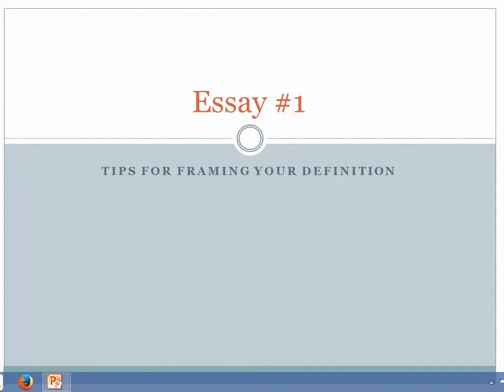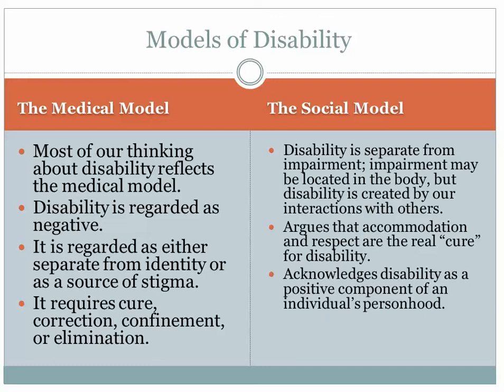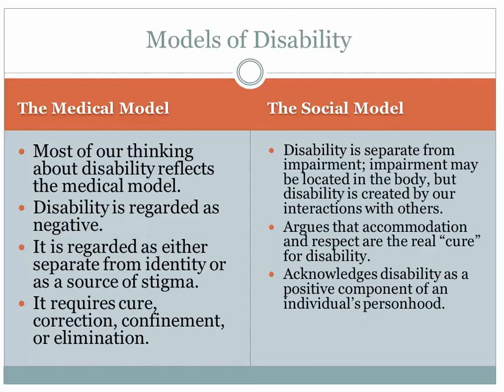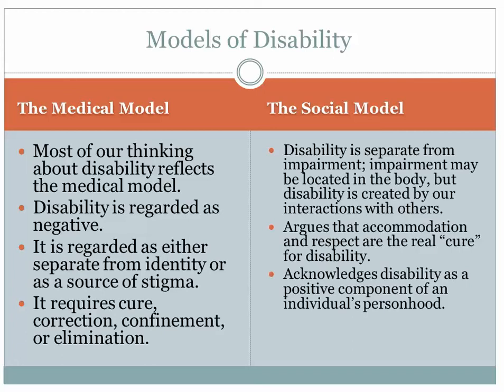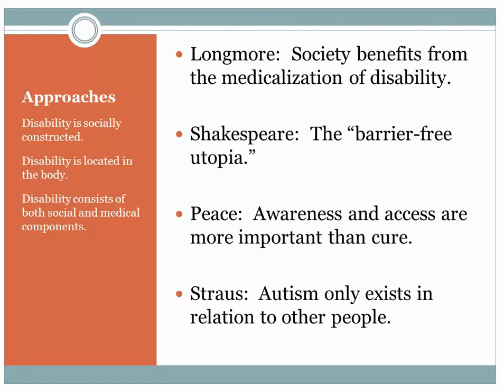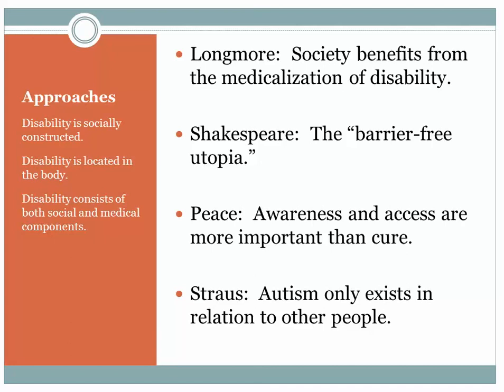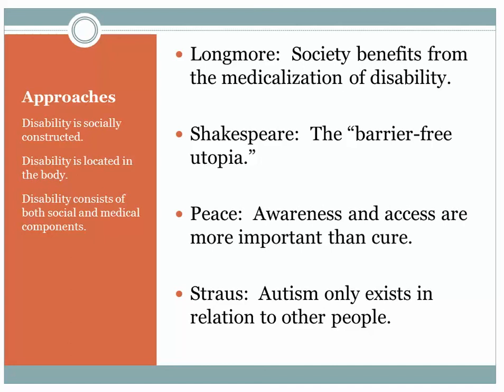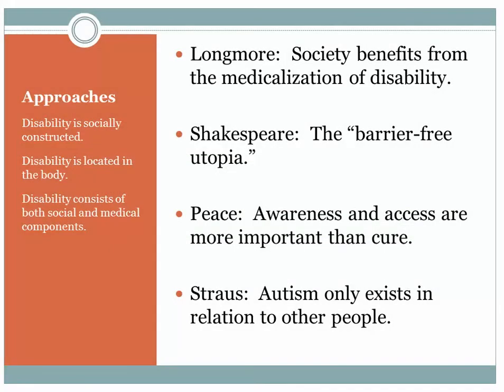Essay #1 mini lecture